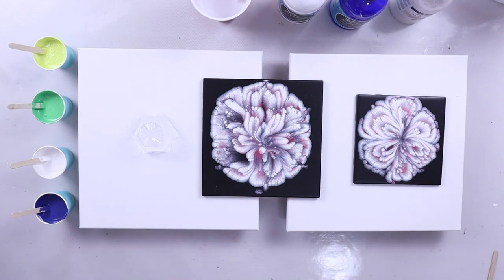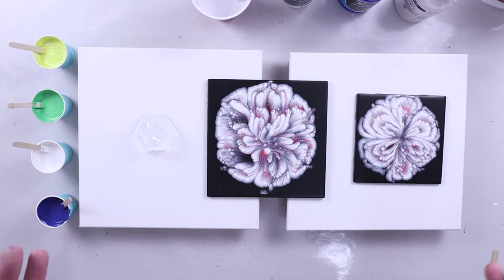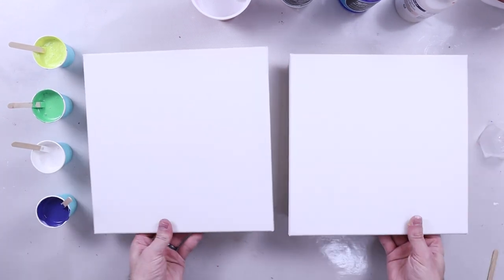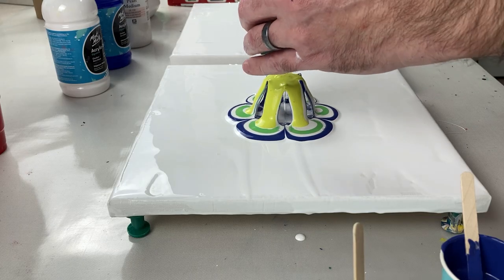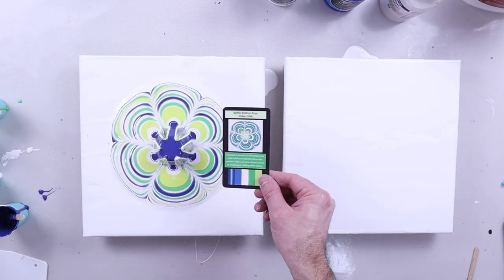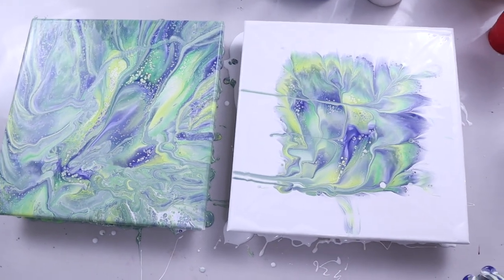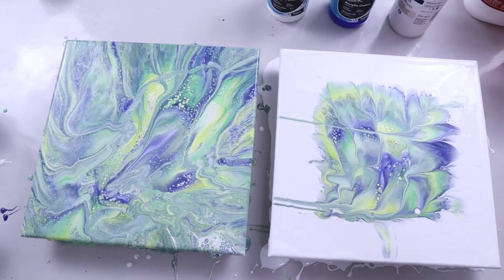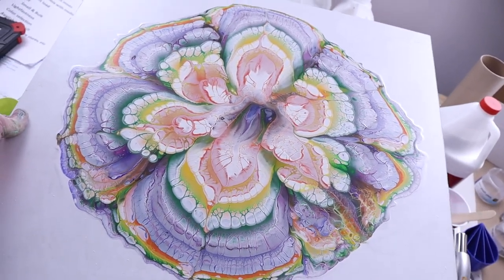Double canvas dip with a hint of pearl medium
Today I try to do a double canvas dip acrylic pour technique where I put paint on one canvas and smash that paint in to the other canvas.

This technique creates an acrylic pour diptych and gives you a pair of acrylic pours that are similar but not the same.

🔨🔨🔨*Materials Mentioned*🔨🔨🔨
Party Cups
Mont Marte Signature Acrylic Paint

🎨🎨🎨*Helpful Information*🎨🎨🎨
How Much Paint to Use for an Acrylic Pour -

📷📷📷*Equipment Used*📷📷📷
Camera - Canon M50
Tripod - AmazonBasics 60-Inch Lightweight Tripod
Mic - Rode VideoMic GO